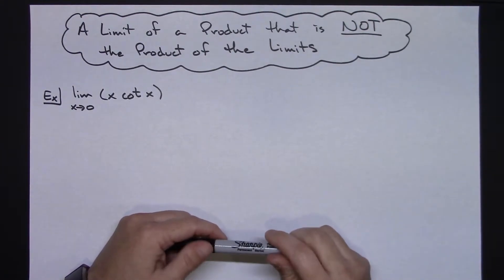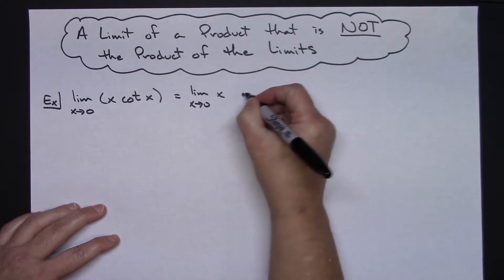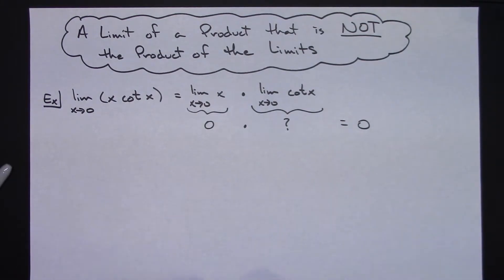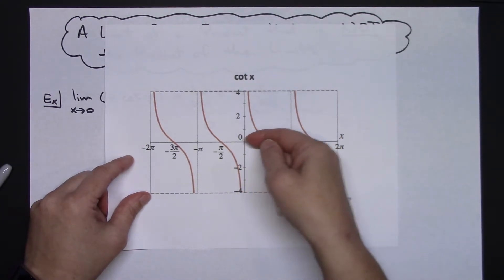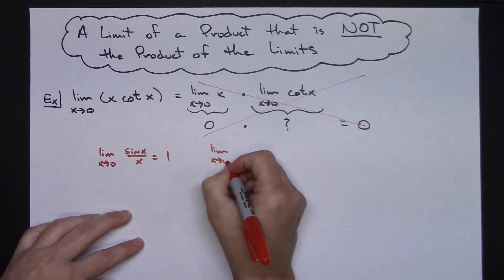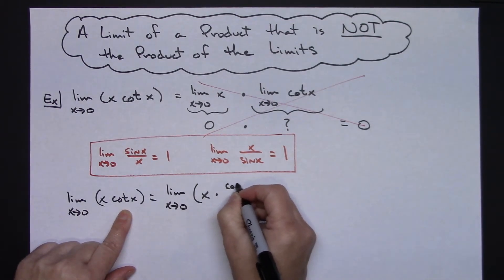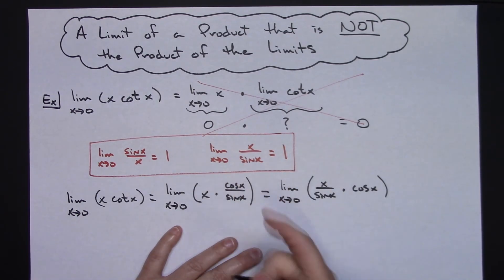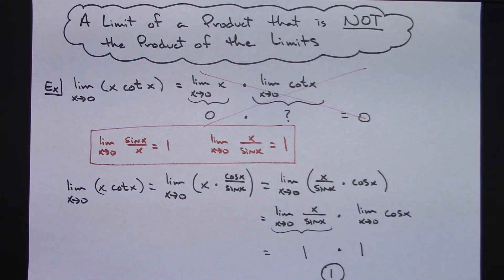Common Mistake: Limit of a Product NOT ALWAYS EQUAL TO the Product of the Limits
This video goes through one example showing a common mistake of always assuming that the limit of a product is always equal to the product of the limits.  This is helpful to learn in early in Calculus 1.